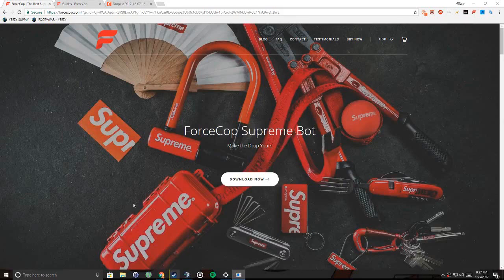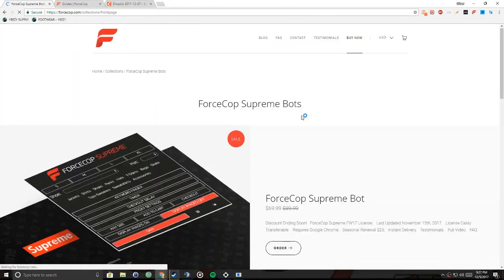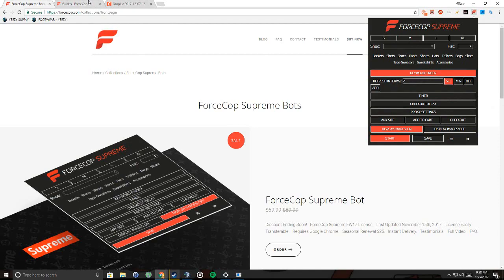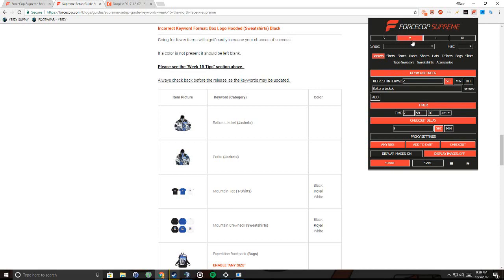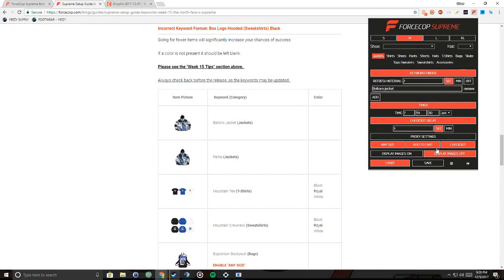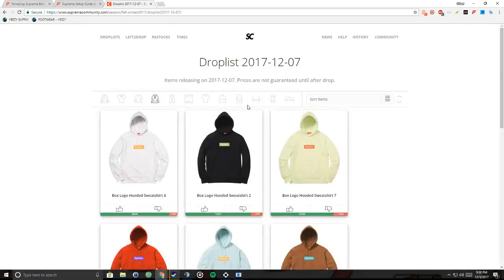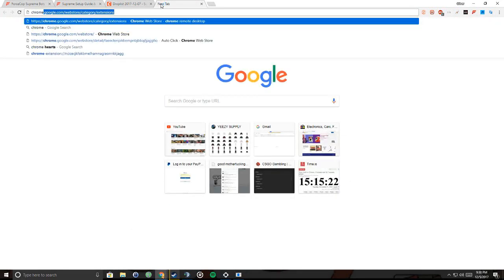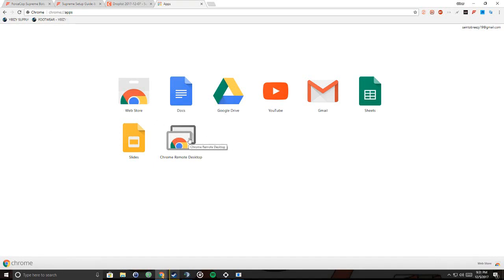HOW TO USE FORCECOP!!!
Hey guys just another simple video on a tutorial to show you how to use forcecop and some other jigs. Thanks.